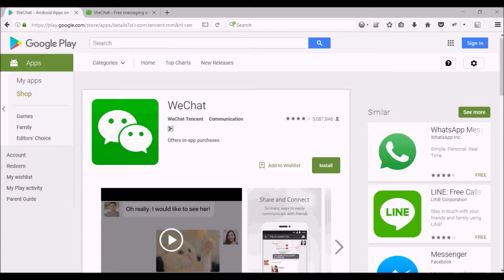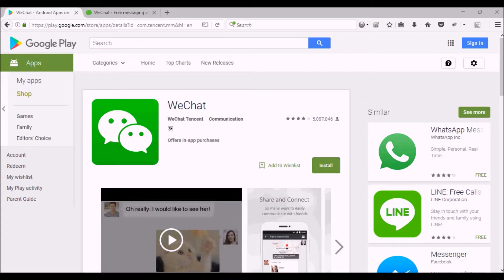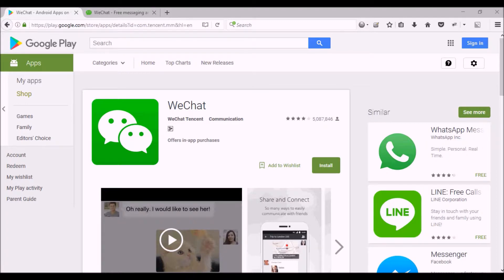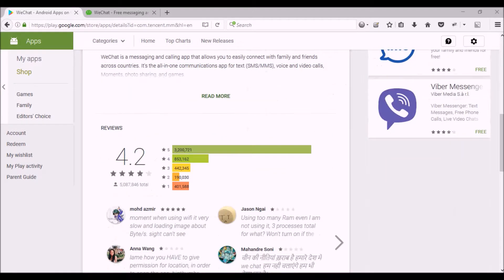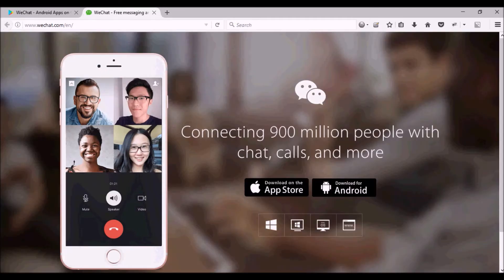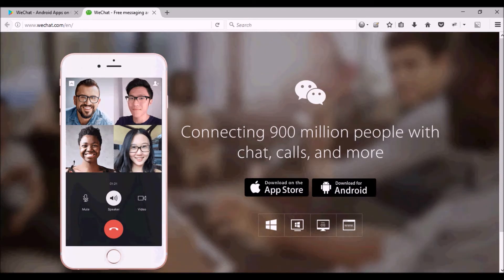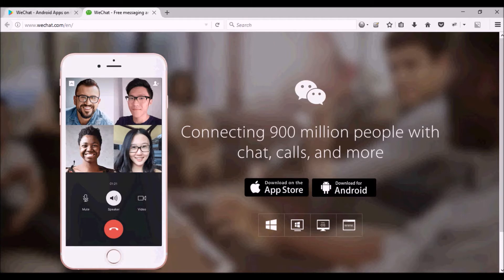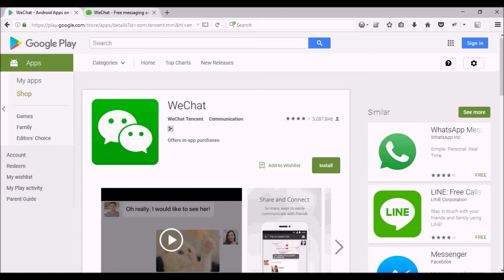WeChat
Try WeChat out. It's an app or application for Android or Apple phones. It also has a web version once you already have the phone version installed. WeChat is a chat application that allows you to communicate with people who are in the same area as you are and you can meet many new people and learn new things. The link to the play store is